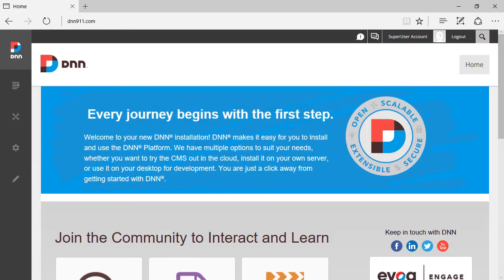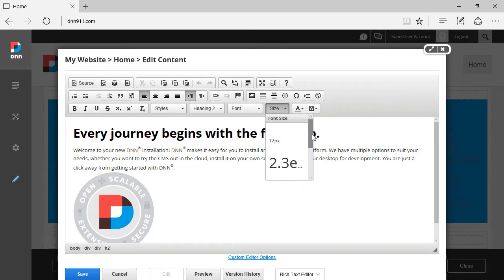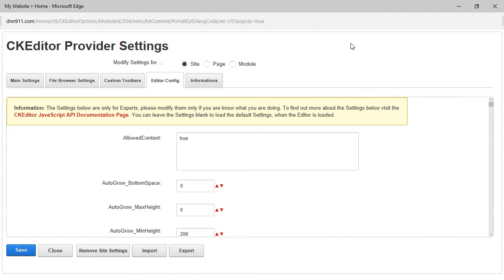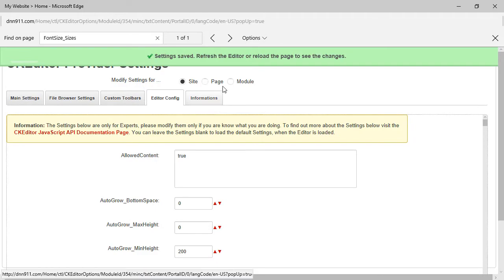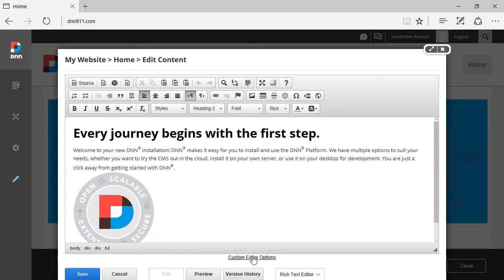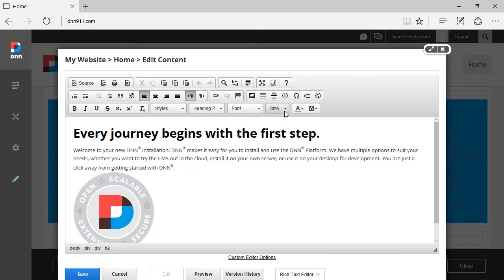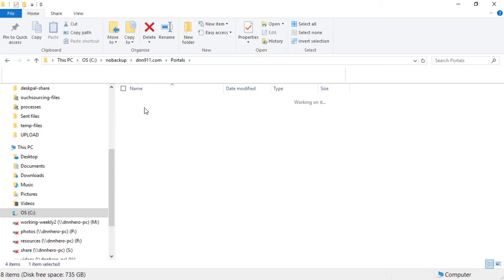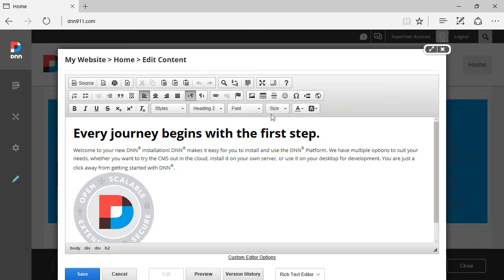14. Annoying Font Sizes in the CKEditor - DNN Tip of The Week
This video will show how you can change the list of font sizes within the DNN HTML editor.